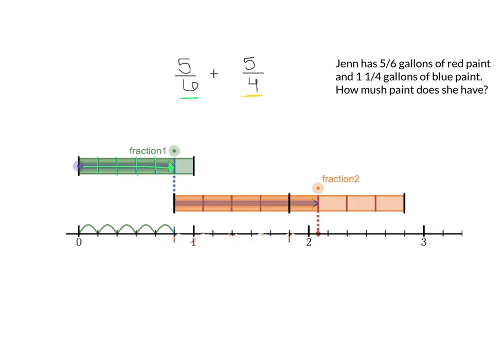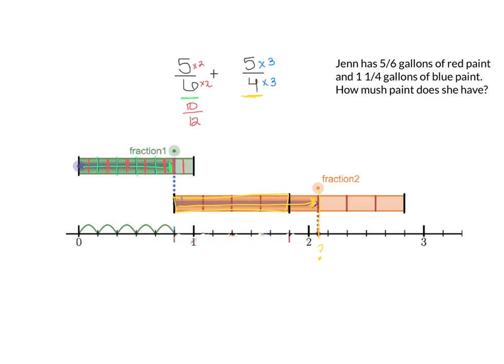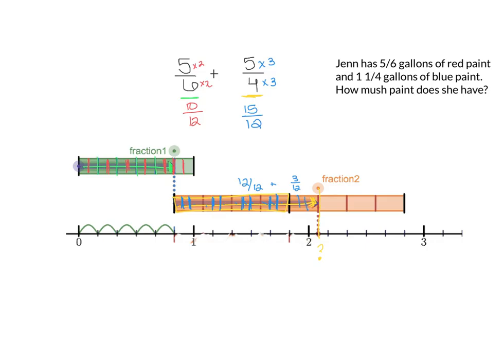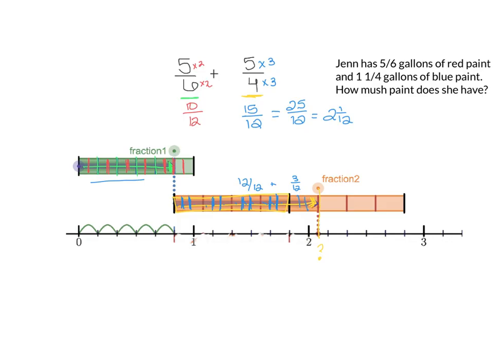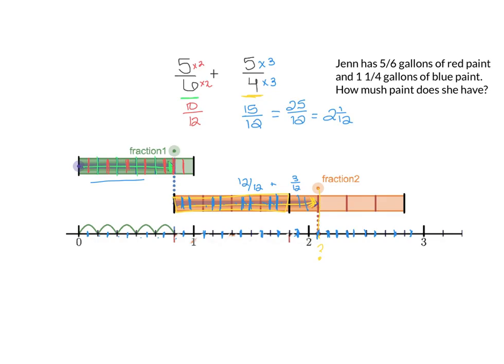Adding Rational Numbers- Common Denominator